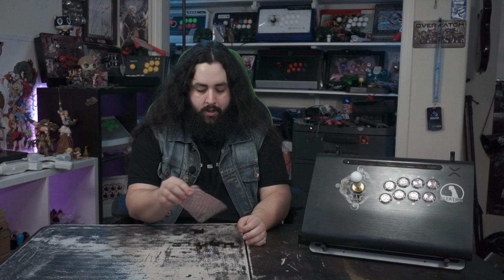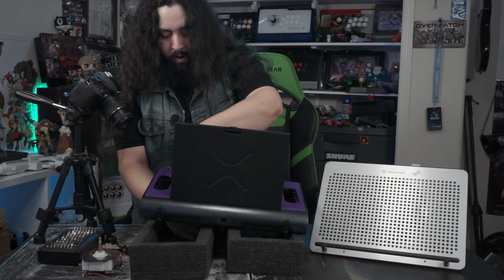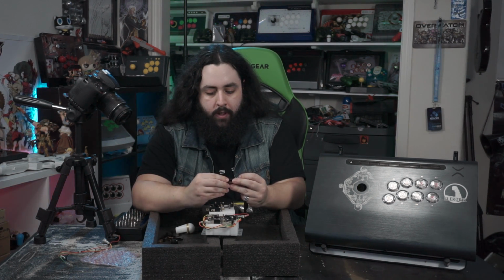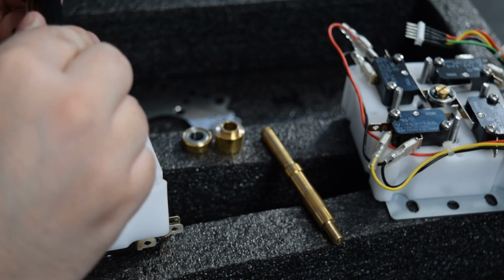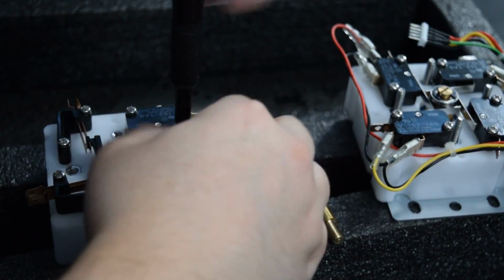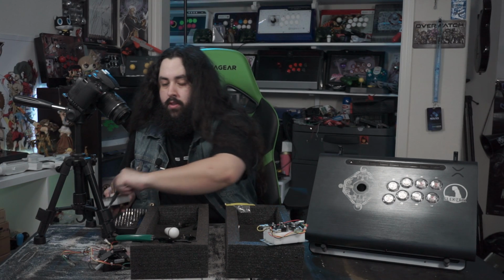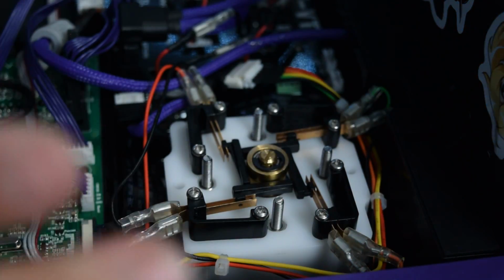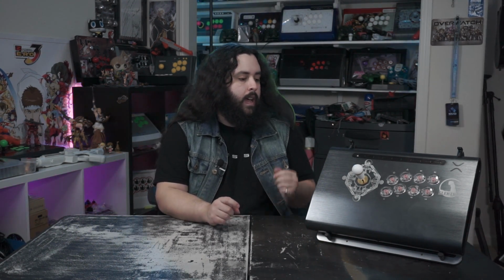Silence of the Levers